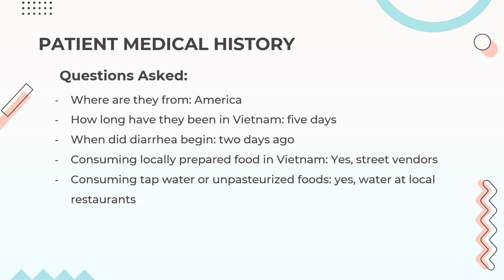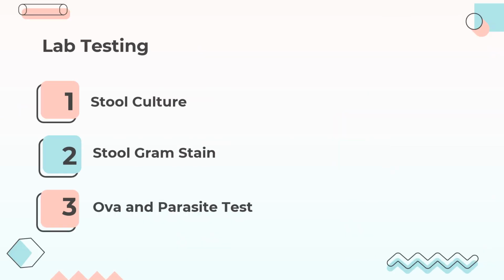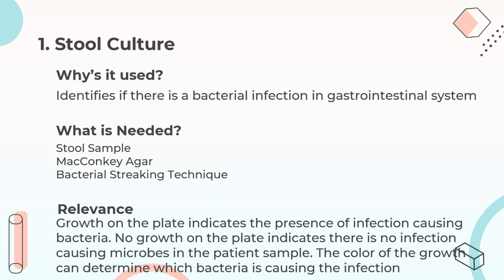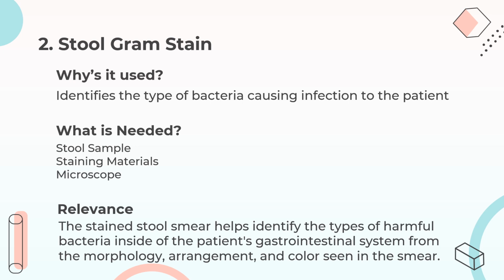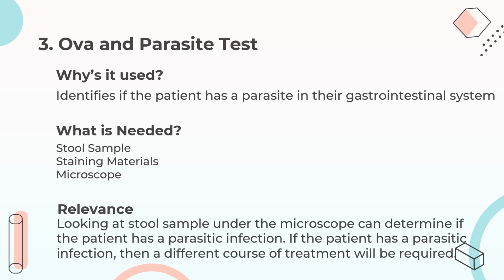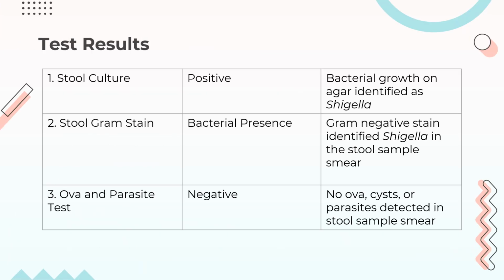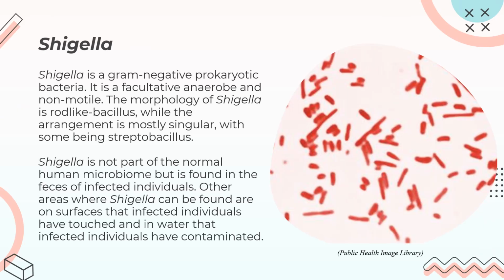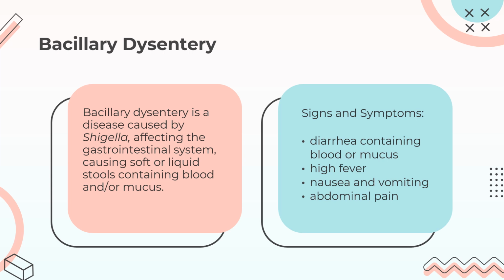Melissa Tan: Microbiology Pamphlet Presentation